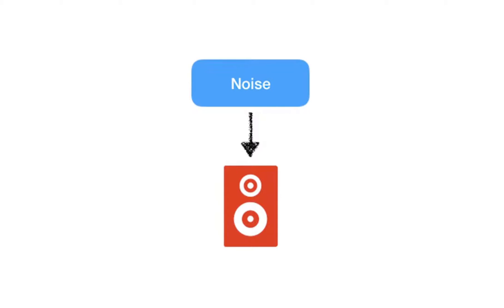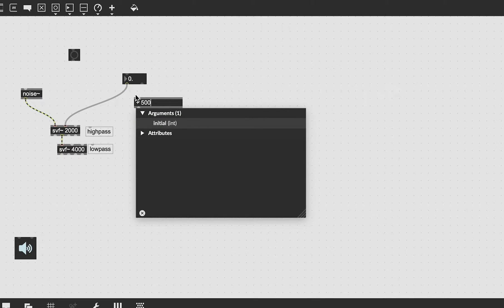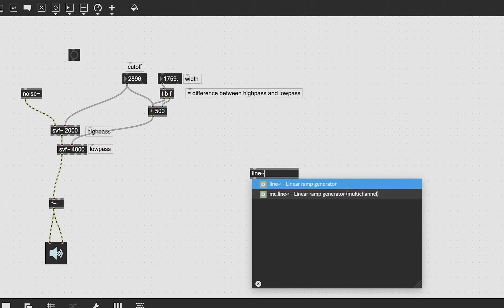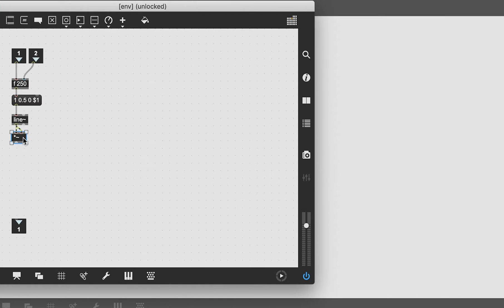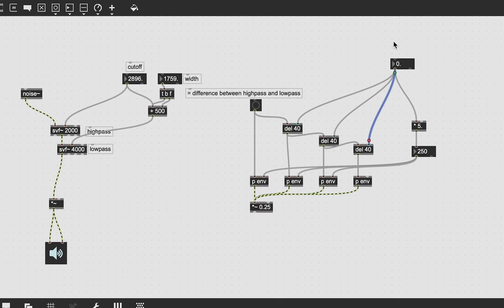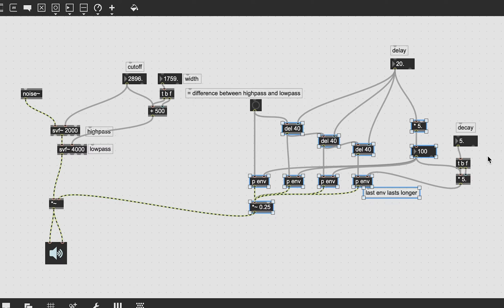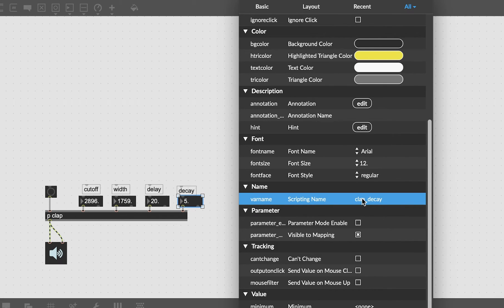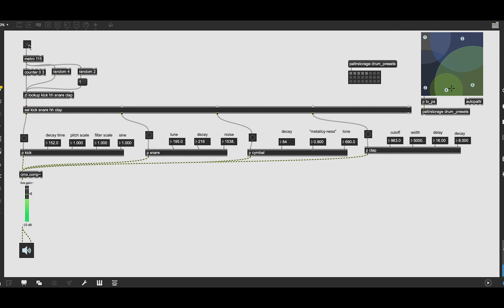Max Tutorials - Drum Synthesis 4 - Hand Clap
This tutorial looks at synthesising drum sounds in Max, in this case a TR-808 hand clap.